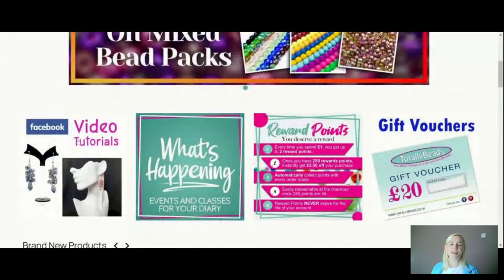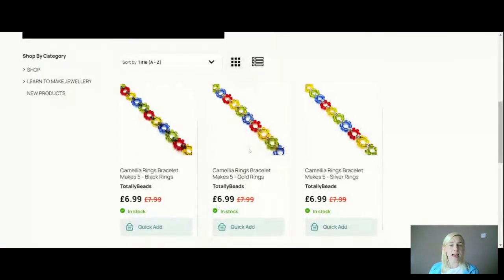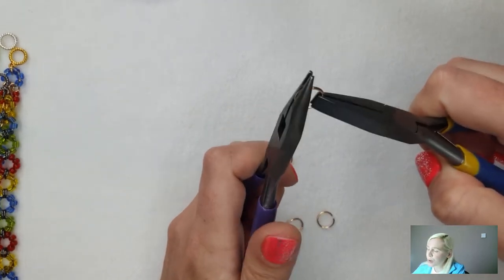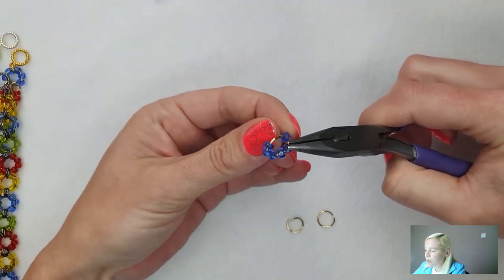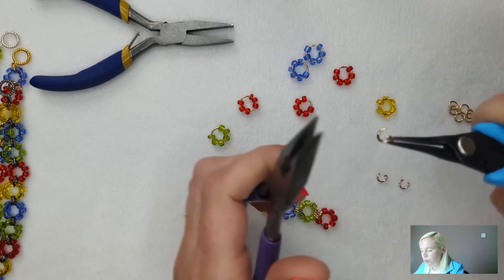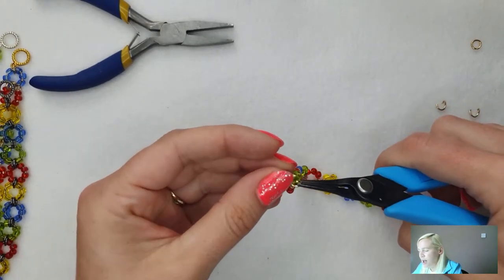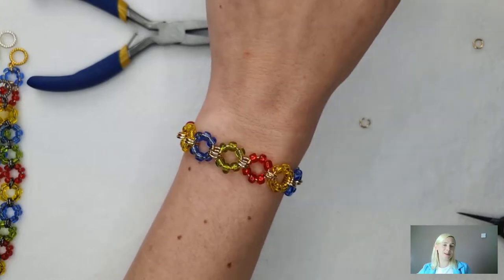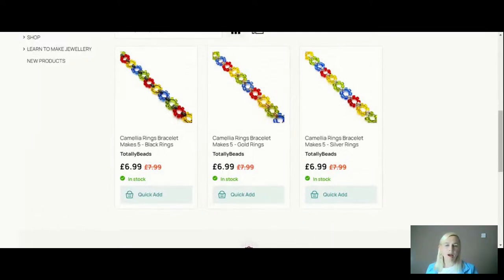Colourful bracelets with jump Rings and Seed beads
In todays live tutorial I’m going to be showing you step by step how to make a colourful bracelet with just using a few seed beads and 2 different sizes of Jump Rings.

👉 Materials Used in the Video:
➡️ Jump rings in 6mm and 10mm
➡️ Toggle Clasp
➡️ Size 6 Seed Beads